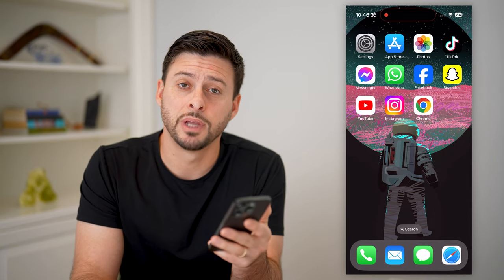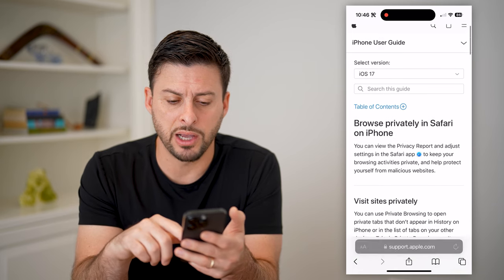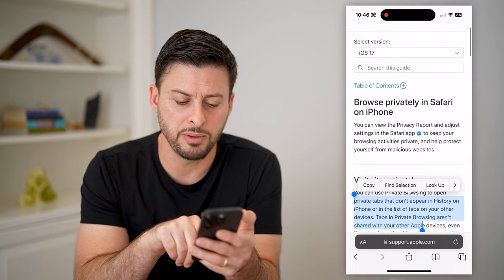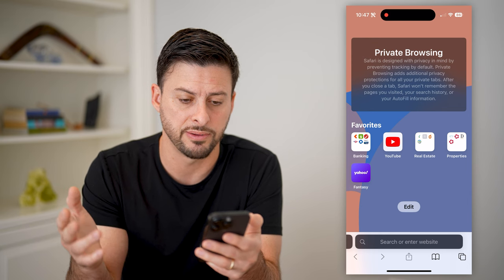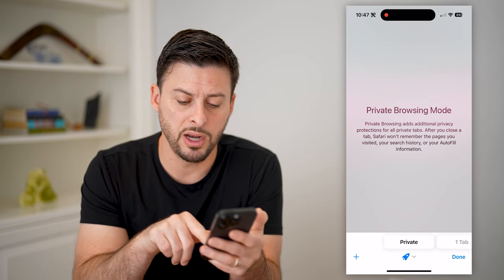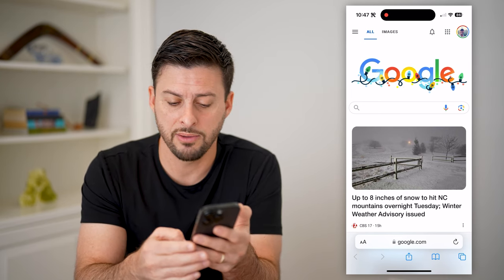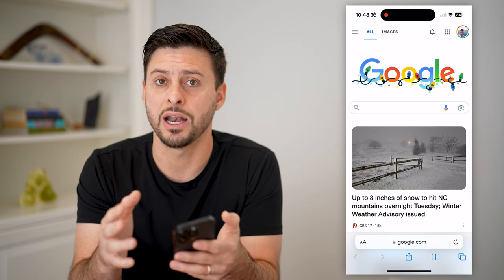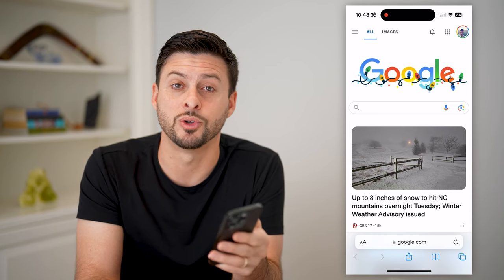How To Turn Off Private Browsing On iPhone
Here's how you can disable the private browsing mode on your iPhone Safari if you want to switch to the normal browsing.